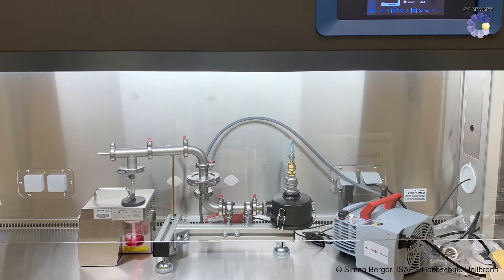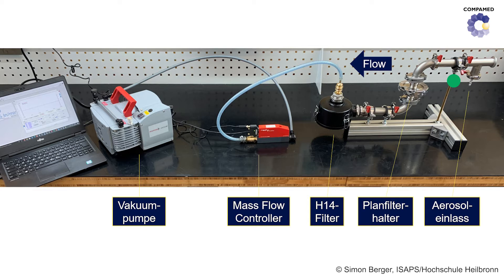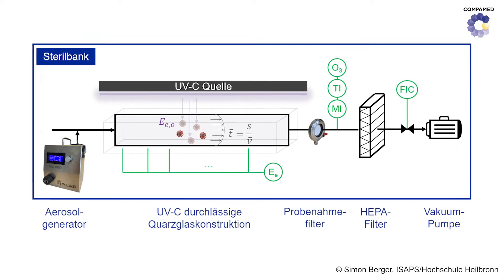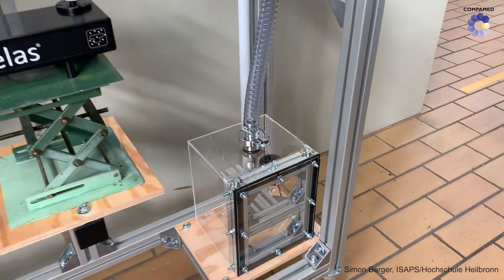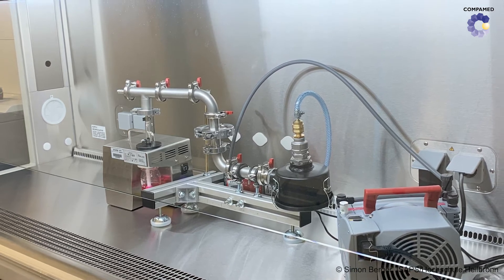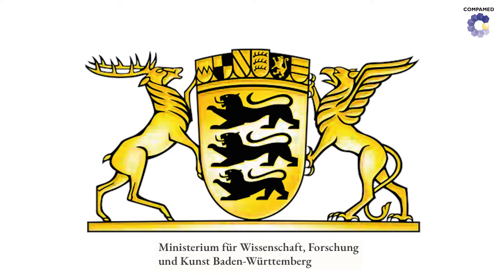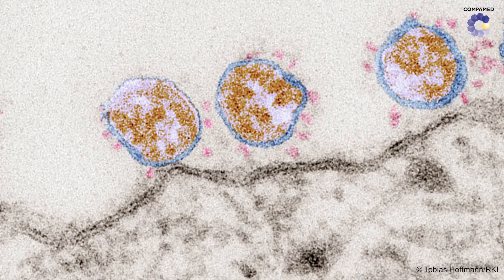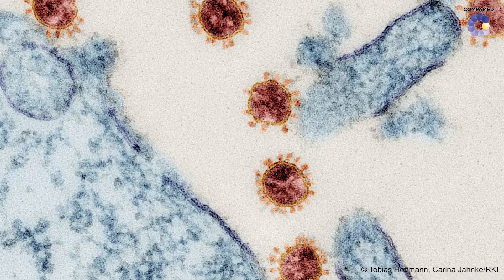Inactivating coronaviruses in aerosols: Test rig with UV-C radiation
Virologists at the University Hospital in Tübingen seek to use a test rig to establish how coronaviruses in aerosols can be inactivated by UV-C radiation.